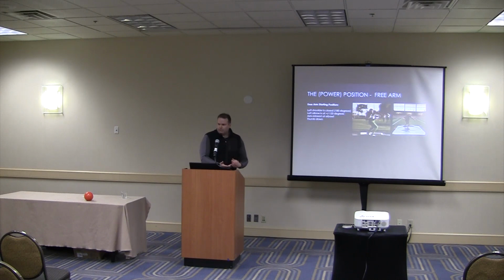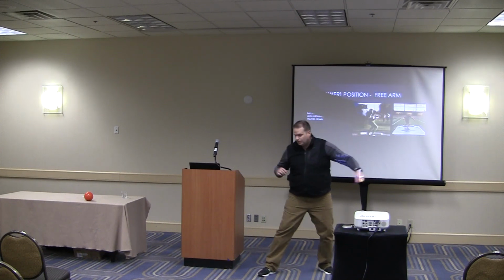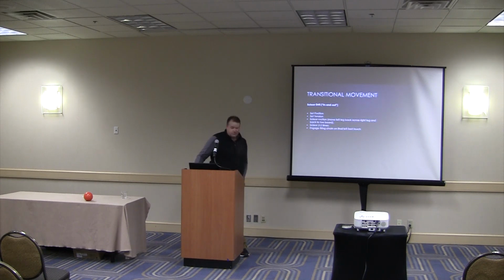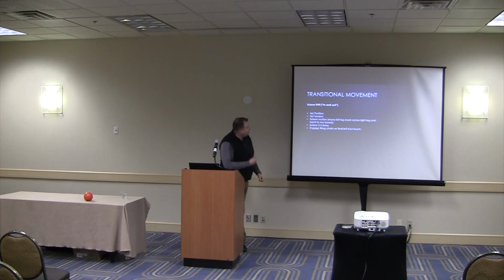Chris Brinkworth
2019 Minnesota Track and Field Coaches Clinic
Tension in the Glide